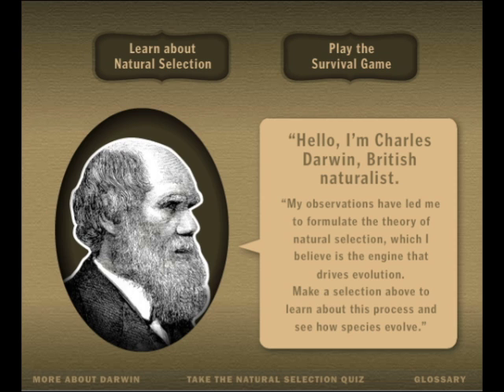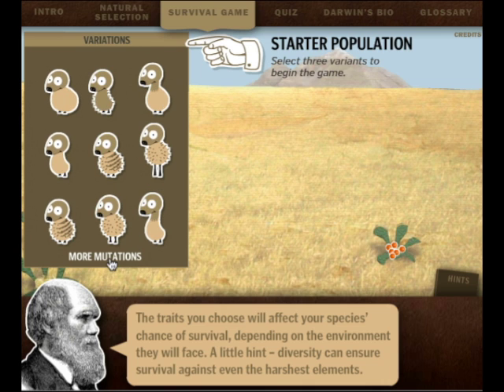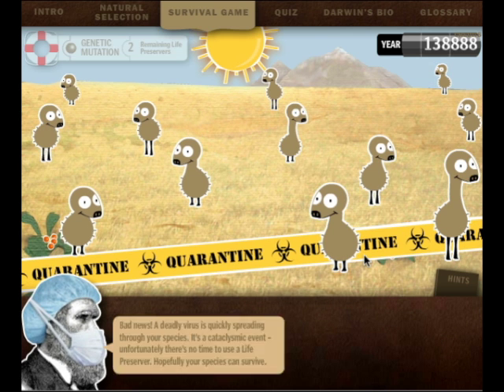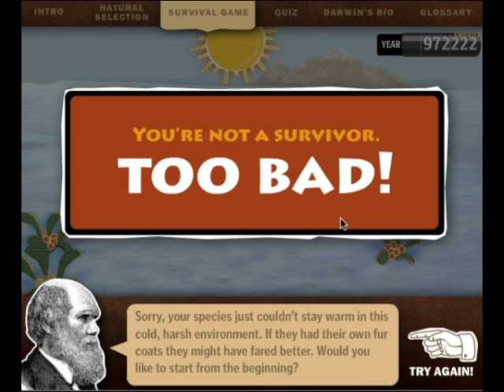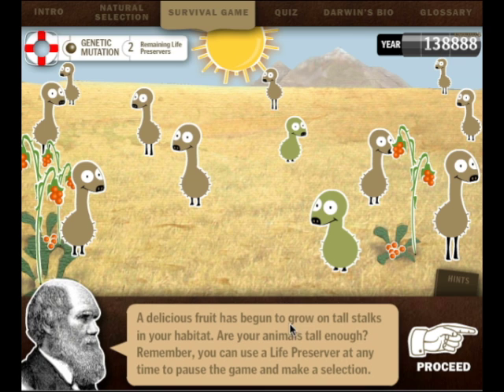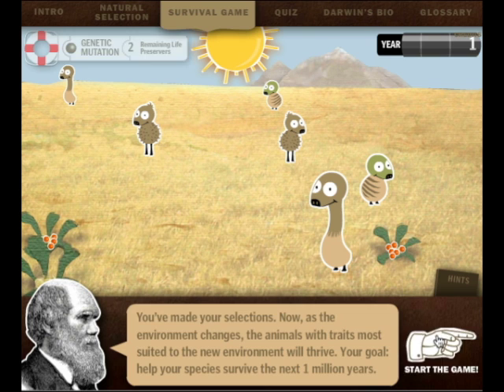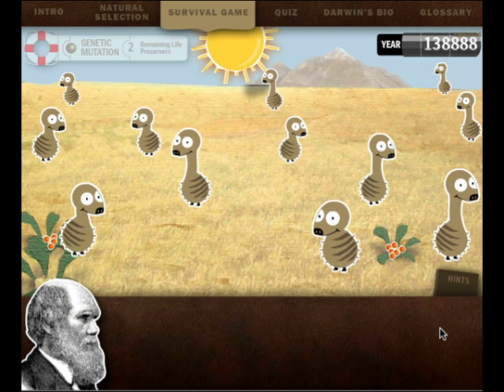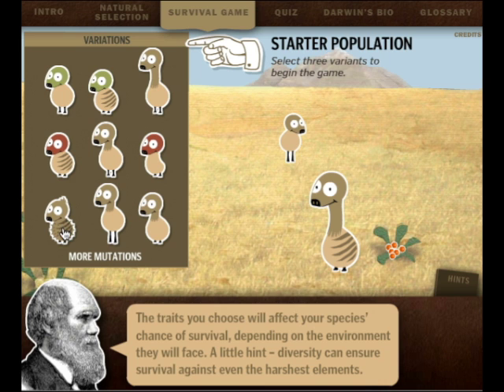Survive 1 Million Years - Discovery's Darwin Evolution Game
Can we make a species that can last 1 Million years? Today we are playing the Charles Darwin Game about Evolution. We are playing God, come and join us.